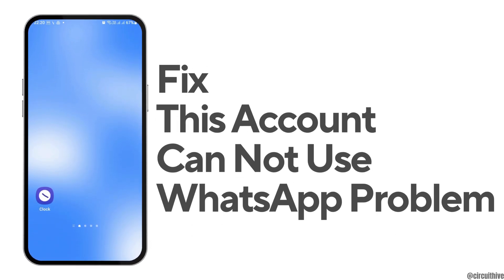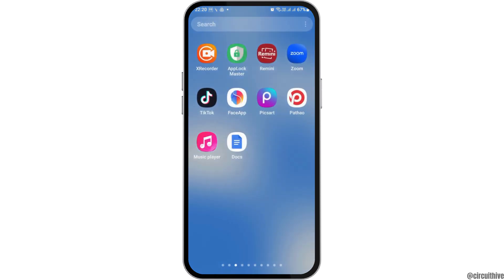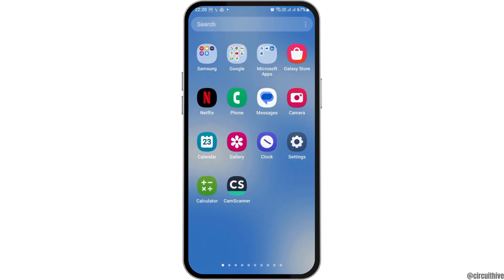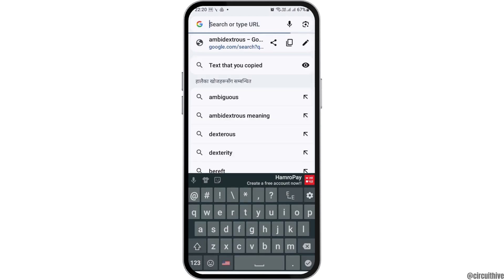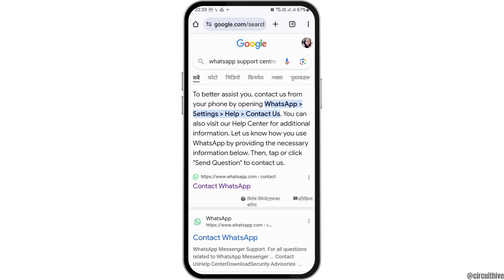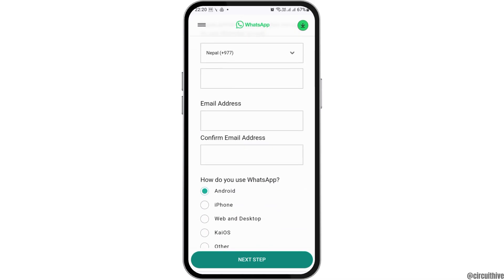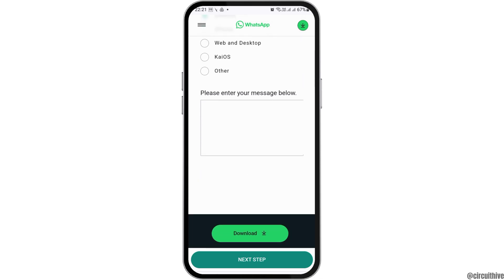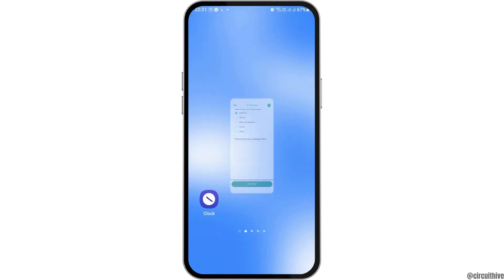How To Fix This Account Can Not Use Whatsapp - Easy Tutorial (2024)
Encountering the "This account cannot use WhatsApp" error? This easy tutorial for 2024 will guide you through the steps to resolve this issue, helping you regain access to your WhatsApp account quickly.

In this tutorial:
0:00 - Introduction
0:05 - How To Fix "This Account Cannot Use WhatsApp" - Easy Tutorial (2024)